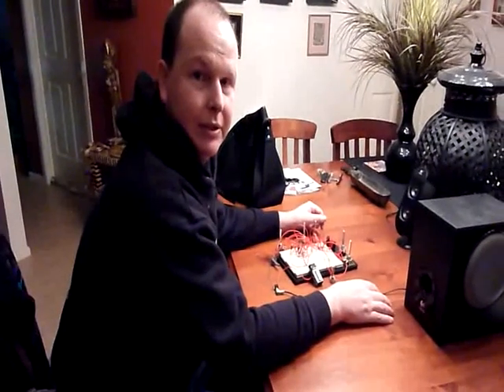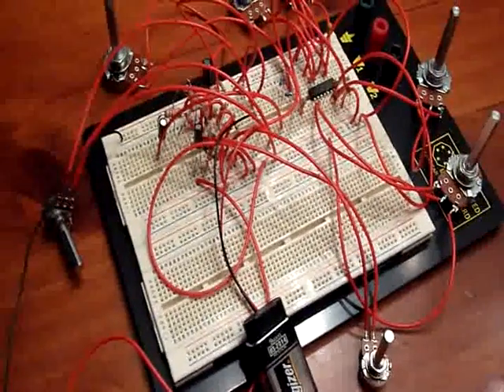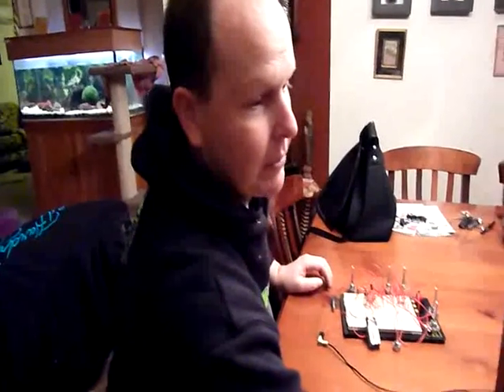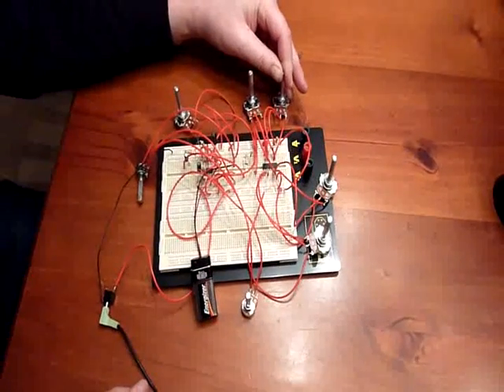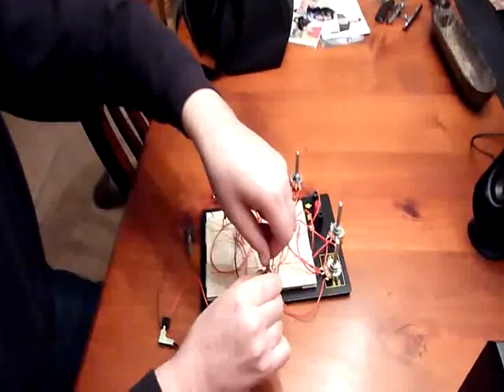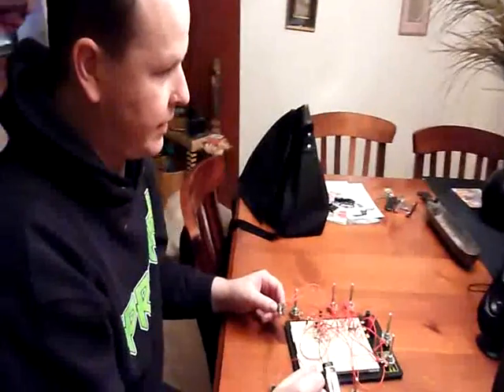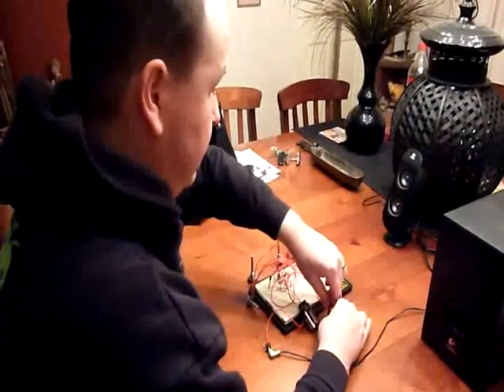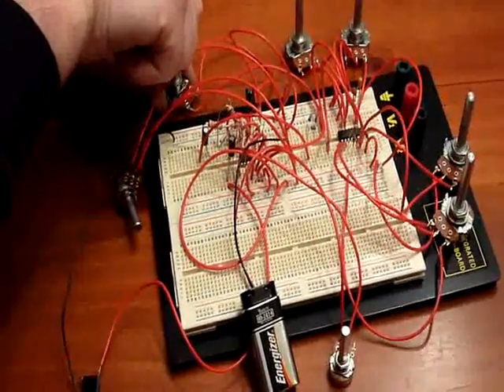Analogue Oscillator Circuit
This is a Dual output oscillator circuit with the output going into a filter circuit.The oscillator is made up of two FM oscillators.The outputs of each oscillator are mixed together using a resistor and diode setup.This single output is then fed into the Voltage Controlled Filter which enables control over the frequency and resonance.I basically followed the design found on Fluxmonkey.Linkage